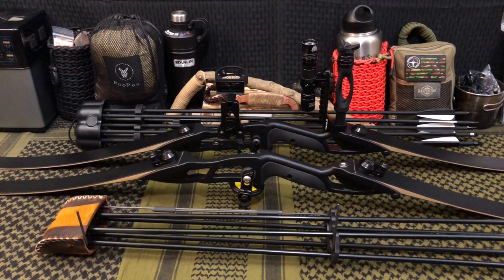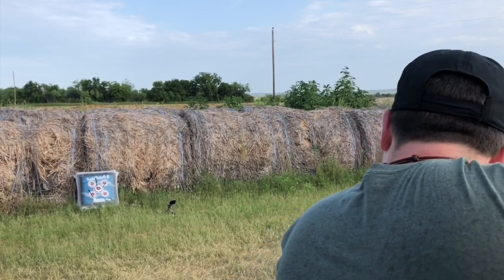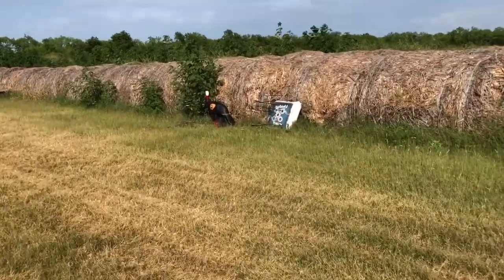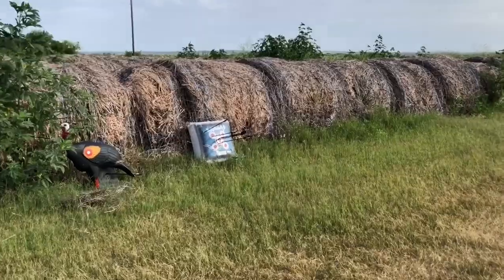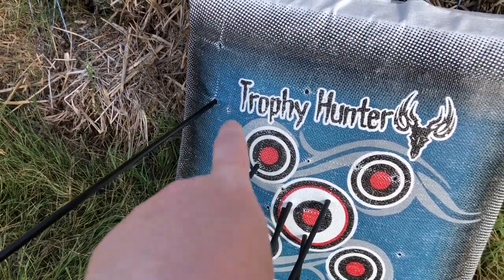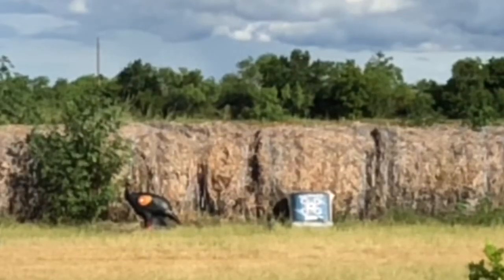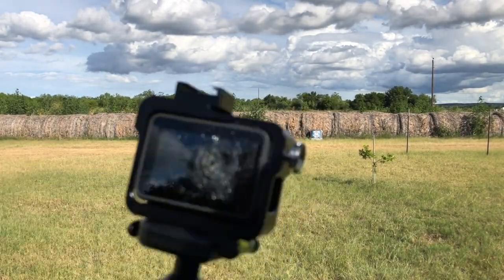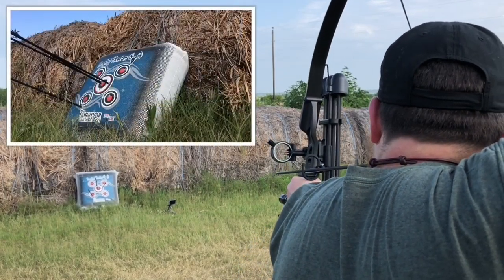Bug Out Bag Take Down Bow | Survival Training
In this Episode We are Shooting our Bows. We are running the Phantom Take Down Re-curve Bow from Mandarin Duck Outfitters

Get your DFS Micro+ Survival Kit Here:
$54.99 All Genuine Military Issue GEAR!

Re-curve Bow Components:

56" Recurve Phantom Bow
Carbon Arrows
Bow String Silencer
60" Recurve Bow 40lb
Green LED Hunting Light
Trophy Ridge Bow Stabilizer
Truglo Picatinny Hunting Rig
Recurve Bow Sights, Rest, & Quiver Kit
Wowtac BSS V3 Hunting Light
WOWTAC AIS BSS V2
WOWTAC A1S

My Personal Youtube Channel Camera Rig Equipment:

Benro Aero 7 Travel Tripod
GoPro Hero 6
GoPro Hero 6 Action Bundle
Benro Aero 2 Travel Tripod
Sirui 204SR Monopod
RYLO 360 Camera
Rylo 360 Adventure Casing
RODE Video Microphone
Iographer Video Kit IPhone 8 Plus
ZHIYUN Smooth Q Gimbal